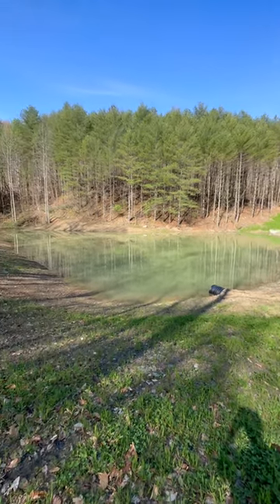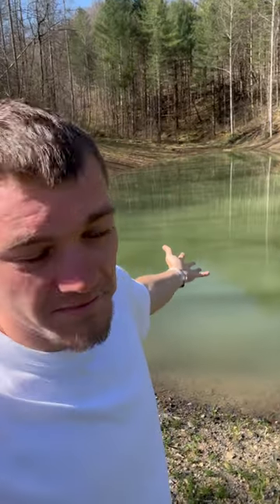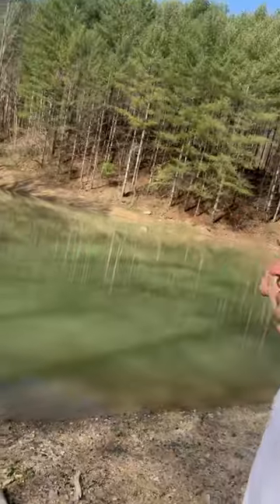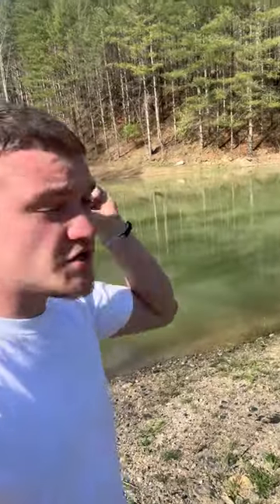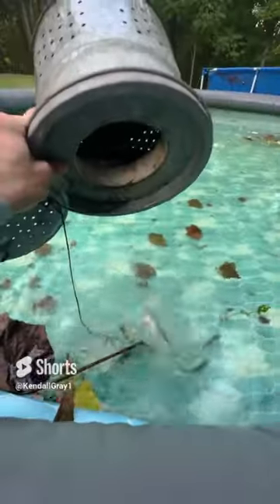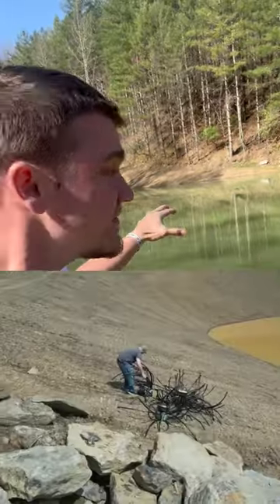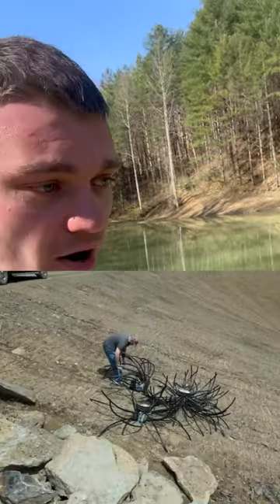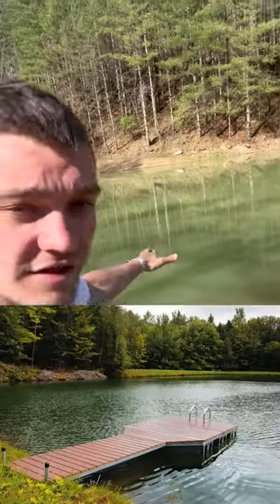Summer Pond Project! Help Me Name it!